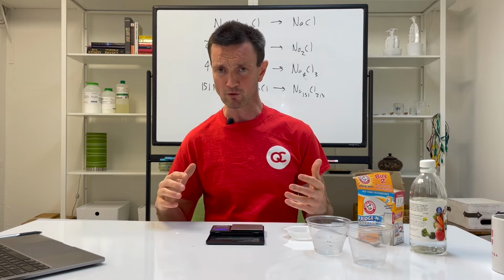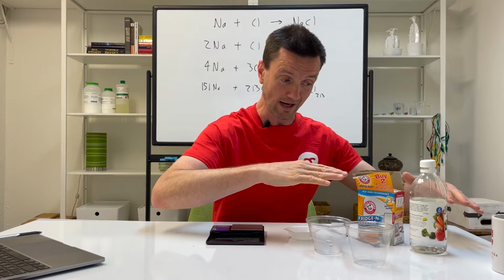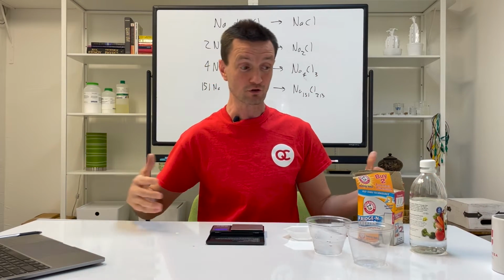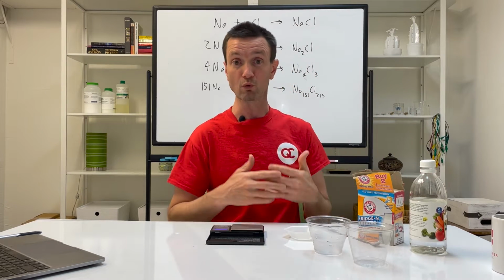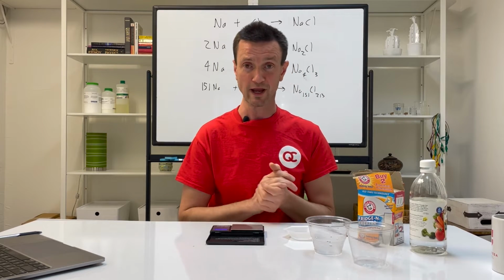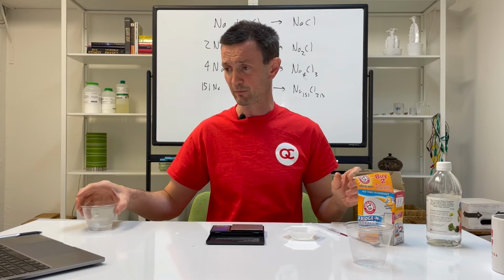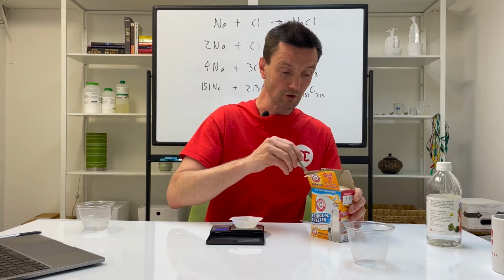Chemistry of Atoms Lab 5A Lab Video New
Series: The Story of the Periodic Table
Course: The Chemistry of Atoms
Chapter: 5
Lab: a

The Story of the Periodic Table starts with a systematic look at how chemicals react. It is from this point that generalizations about chemistry can begin to be made. And it this where we begin.

In this chapter, we search for more evidence for the existence of atoms and try to prove in lab that chemicals only react in specific ratios.

The Chemistry of Atoms is part of The Story of the Periodic Table Course Bundle. The quest is to create a vivid picture of all of the matter in our amazing universe is related. In the process, you might learn to become a great scientist!